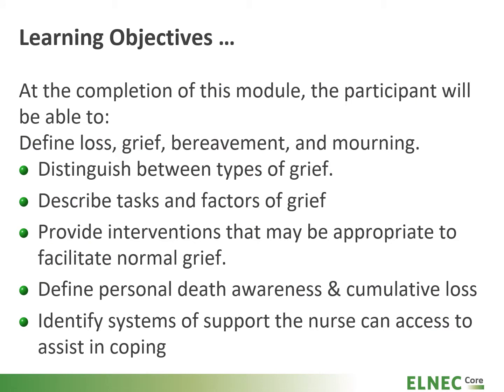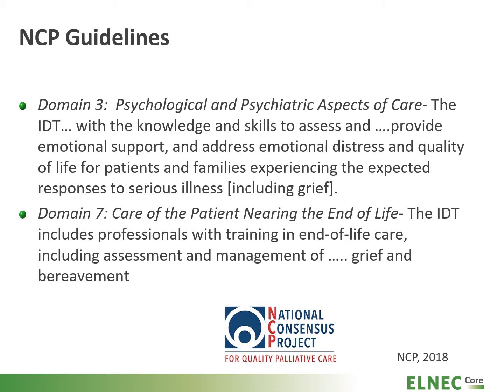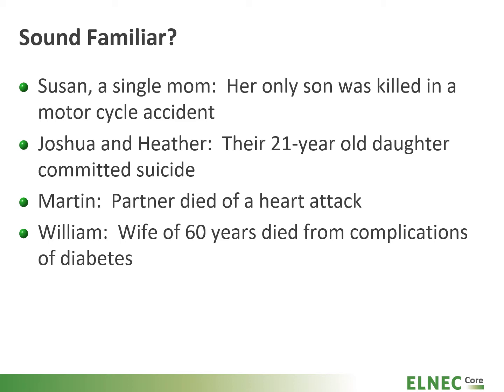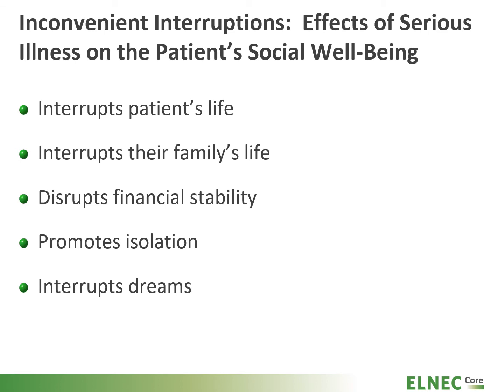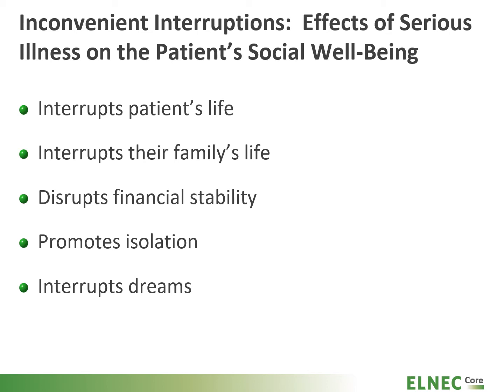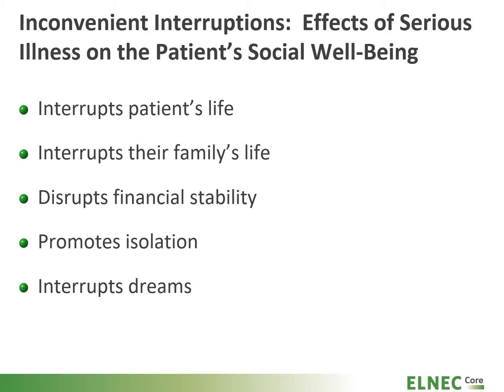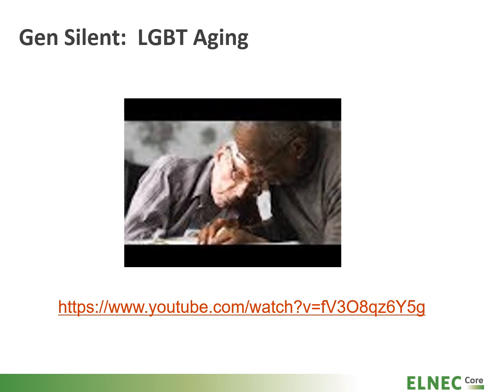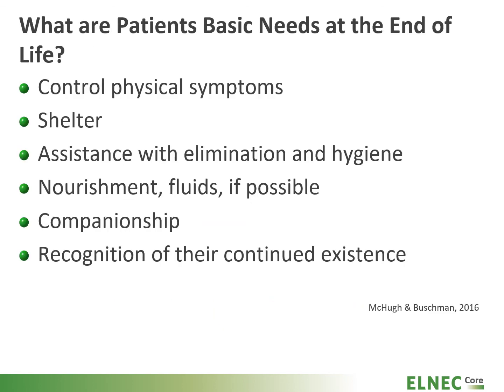Module 7 Grief Session I